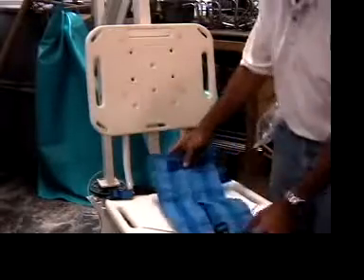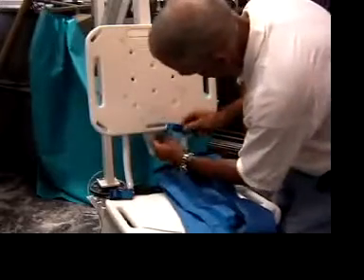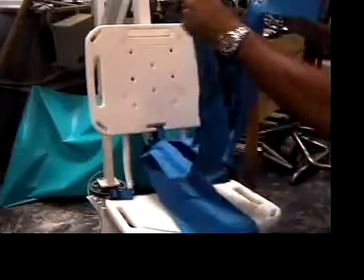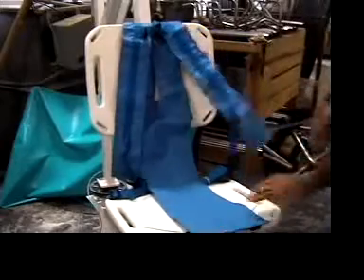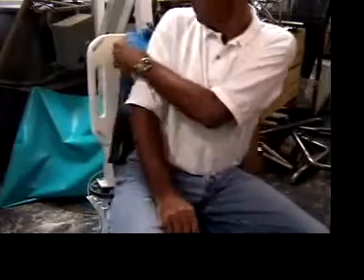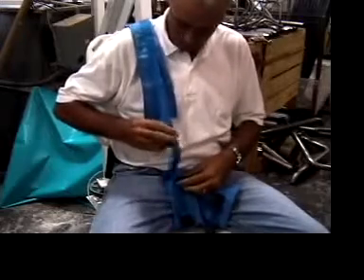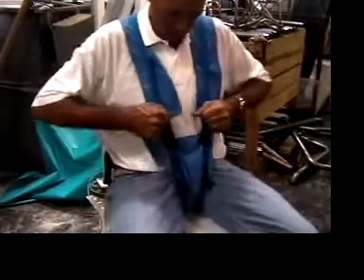RMT pool lift stability vest video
This video shows you how to use a RMT pool lift stability vest.